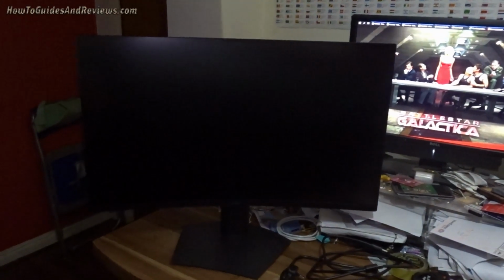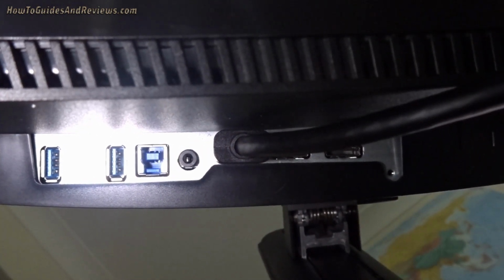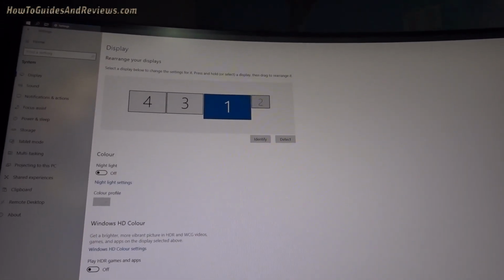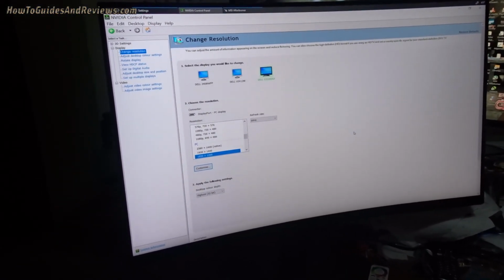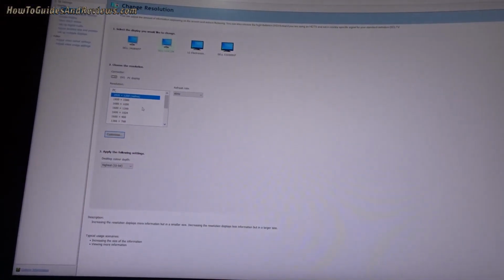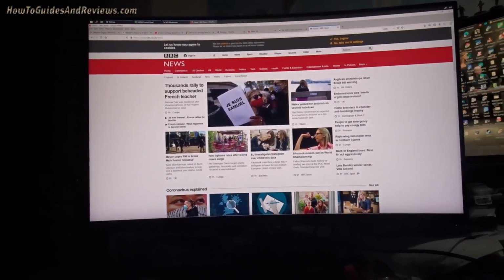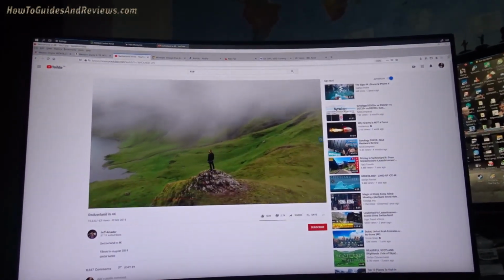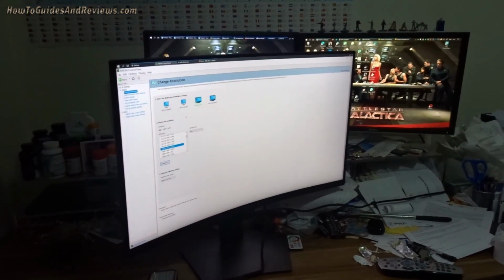Dell S3220DGF 32 Inch 165hz Curved Gaming Monitor Review Connecting and First Use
Our new 32 inch Dell S3220DGF VA Panel Curved Screen Gaming Monitor has been delivered! Bought from Amazon In this video we go through the process of connecting the monitor and turning it on for the first time, and see if it lives up to our high expectations or not. So find out exactly what the Dell monitor is like when you turn it on.

And if after watching the video you want to pick up the monitor for the lowest prices it's been sold at to date then check out the following Amazon pages (affiliate links).

UK - Dell S3220DGF

USA - Dell S3220DGF

Full specs - Dell S3220DGF 31.5 Inch VA, Anti-Glare, LED Edgelight System 2019 Curved Gaming Monitor (Black) 4 ms Response Time, QHD (2560 x 1440 AT 165 Hz, 2xHDMI, 4Xusb 3.0 with AMD Radeon FREE-Sync

By HGR

00:00 Intro
01:58 Connecting HDMI Cable
04:06 Switching On
15:03 Text quality
18:08 Playing 4k Videos